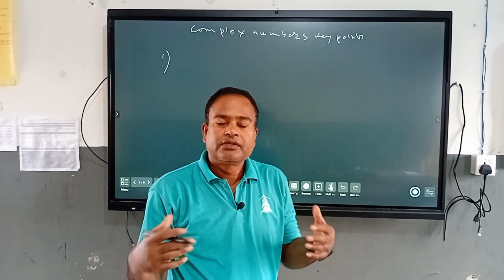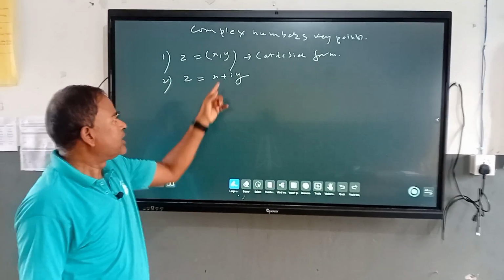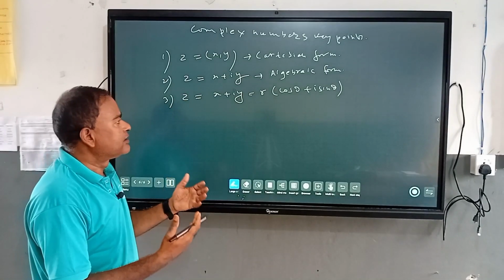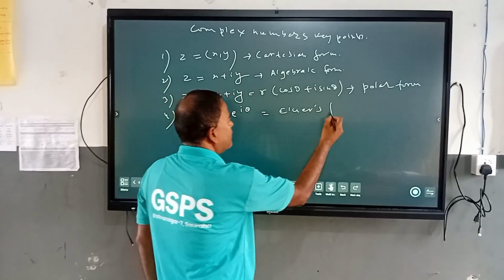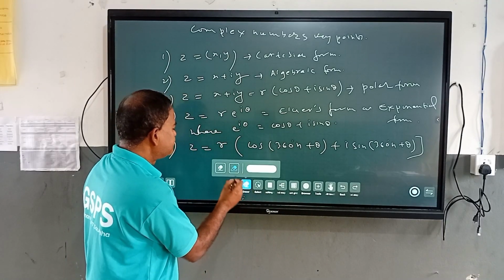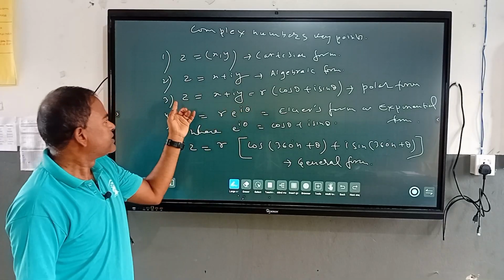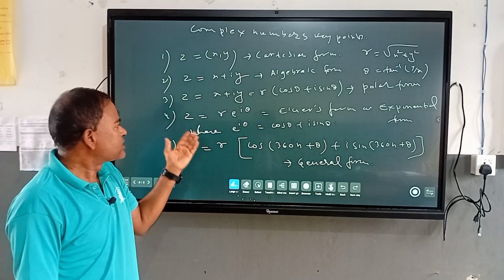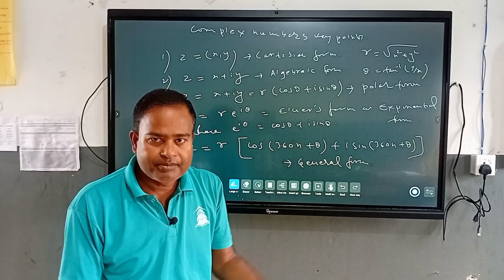Complex Numbers | Polar Form & Euler’s Form | Class 12 NEB Maths | Karna Maths Academy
In this video, Shrawan Sir from Karna Maths Academy explains the different forms of Complex Numbers with a special focus on Polar Form and Euler’s Form.
👉 Perfect for Class 12 NEB Mathematics students.

📌 Topics Covered:

Complex Numbers basics

Euler’s Form of Complex Numbers

General Form of Complex Numbers

Cartesian Form of Complex Numbers

x+iy Form of Complex Numbers

Applications in Class 12 Maths